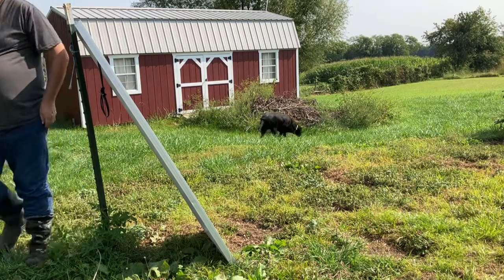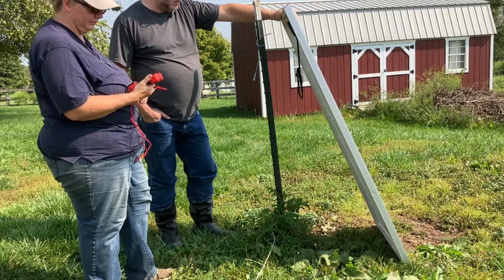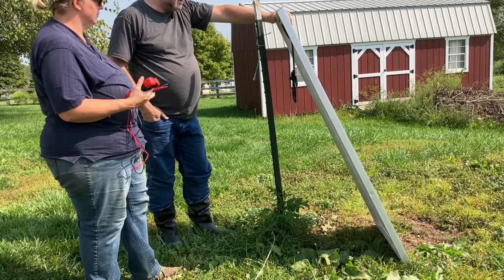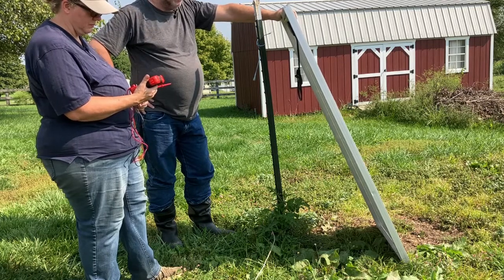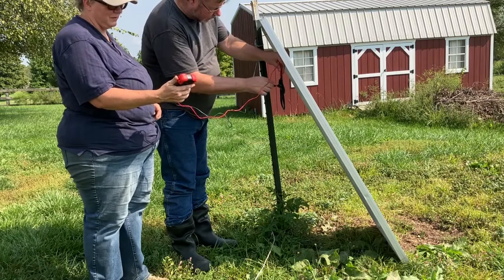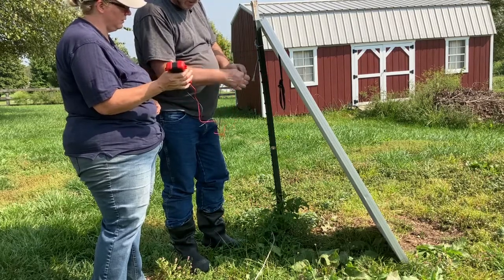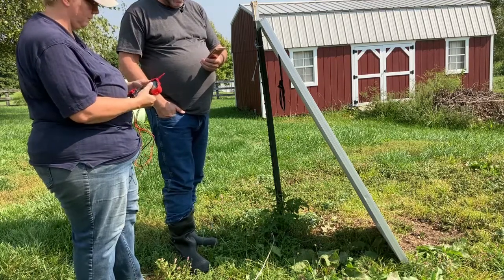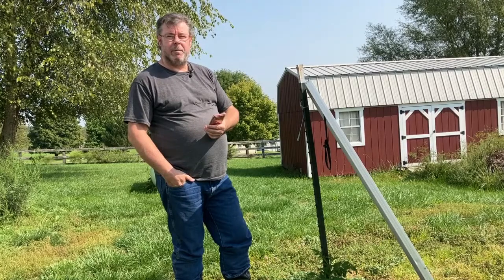Solar Panel Test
We received our first solar panels and take the time to learn how to test them and make sure they are working properly and weren't damaged in manufacture or shipping.